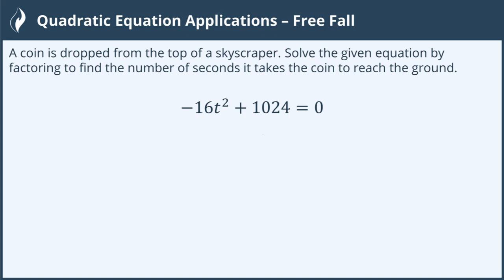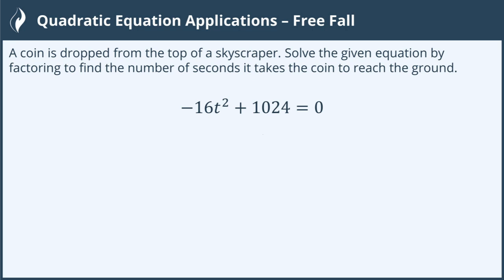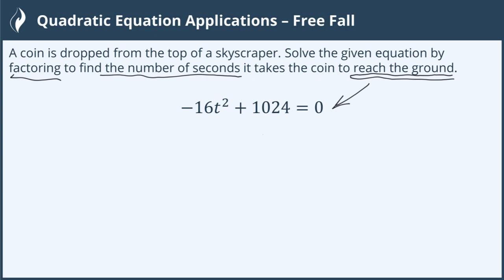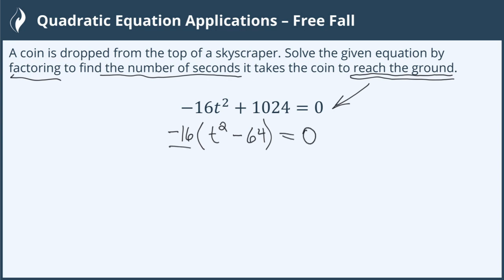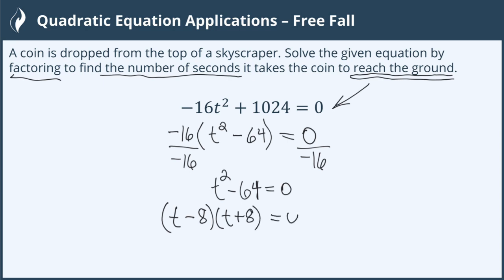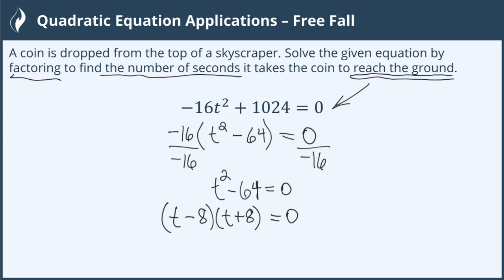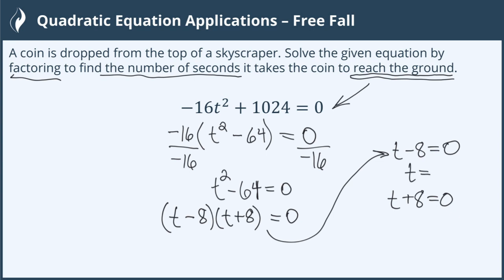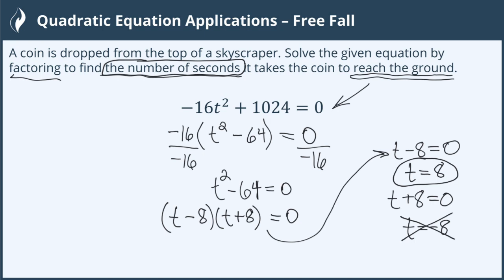Quadratic Equation Applications - Free Fall